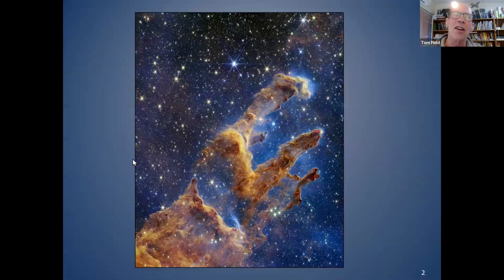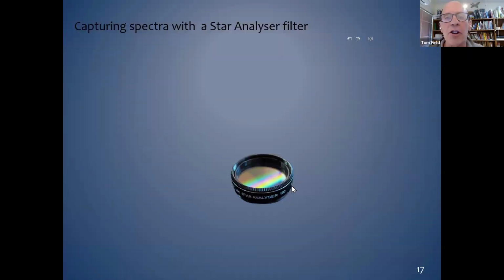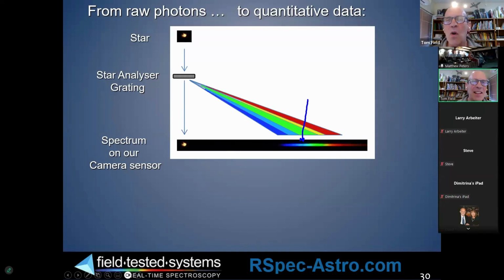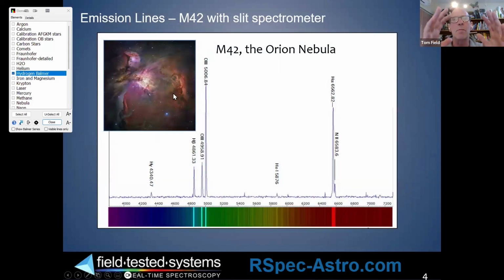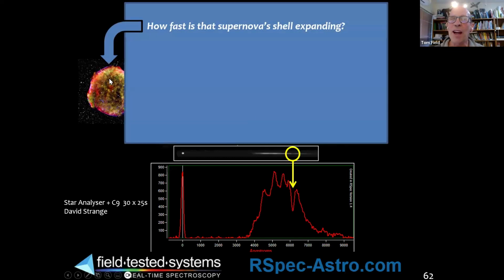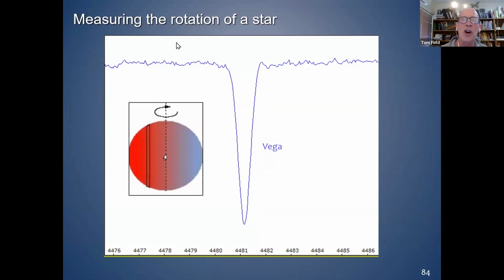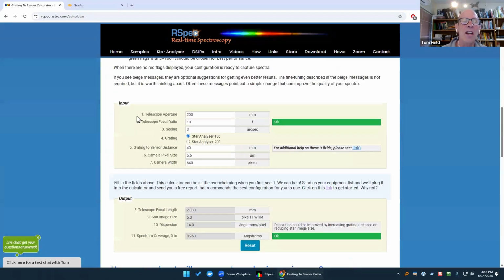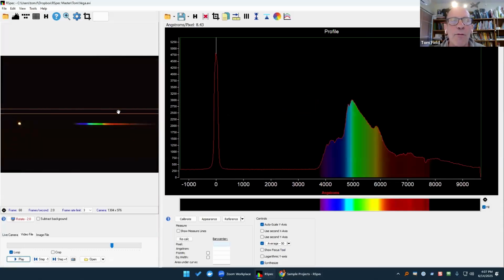ATM Sessions: June 2025 - Introduction to Spectroscopy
Our June session welcomed Tom Field from Field Tested Systems for a virtual presentation introducing astronomical spectroscopy to club members.  This was a fascinating presentation on the history, current state, and how anyone with some modest tools can participate in the science.